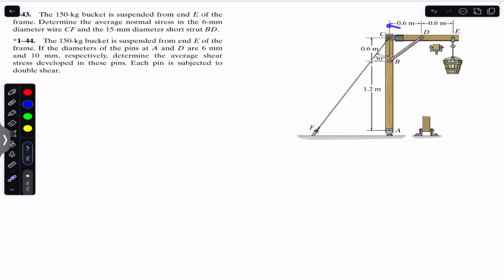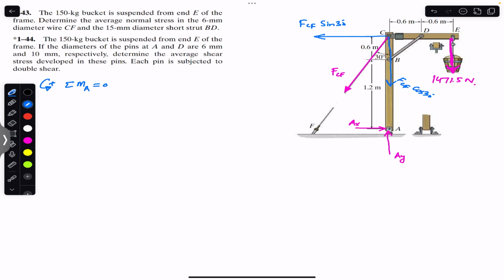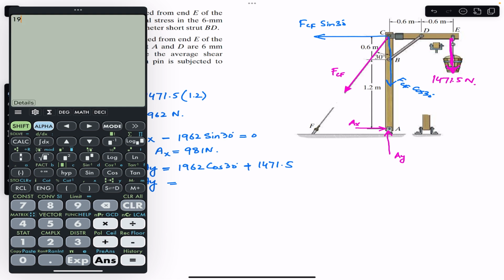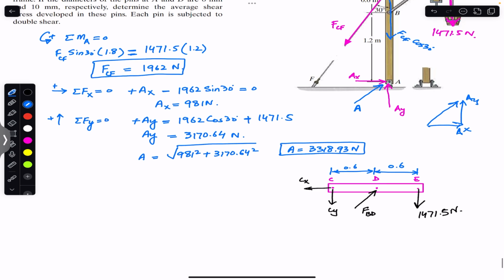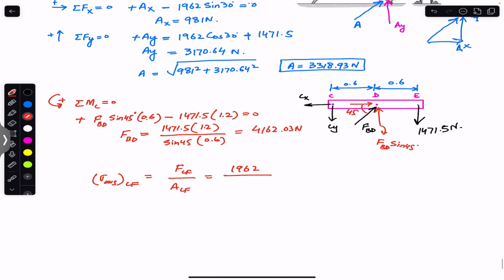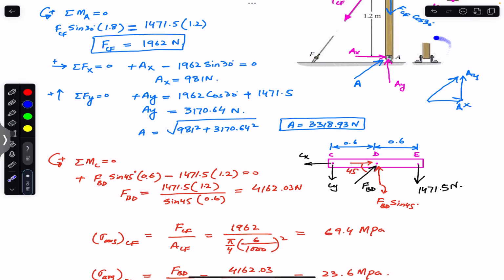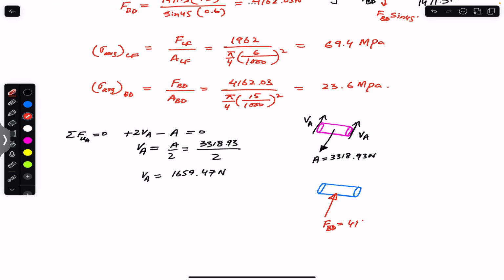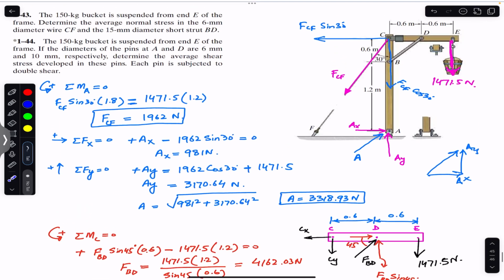Determine the average shear stress developed in pin A and D. Engineers Academy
Chapter 1
Stress

1-43. The 150-kg bucket is suspended from end E of the frame. Determine the average normal stress in the 6-mm diameter wire CF and the 15-mm diameter short strut BD.
*1-44. The 150-kg bucket is suspended from end E of the frame. If the diameters of the pins at A and D are 6 mm and 10 mm, respectively, determine the average shear stress developed in these pins. Each pin is subjected to double shear.

Hibbeler Statics
Engineers Academy
Engineer4free
finalanswer
internal forces
Hibbeler statics
Shear force,
bending moment
shear force and bending moment diagram
cantilever beam under triangular load
Mechanics of material chapter 1
R.c. Hibbeler mechanics of materials
Cantilevered beam
Simply supported beam
Average normal stress
Average shear stress
Solid mechanics